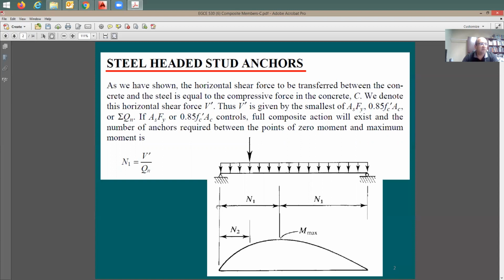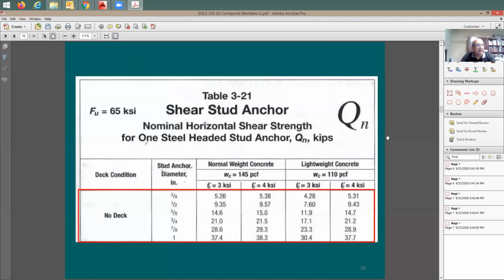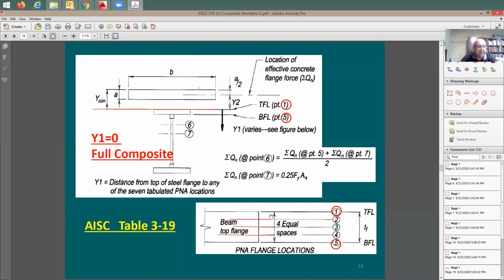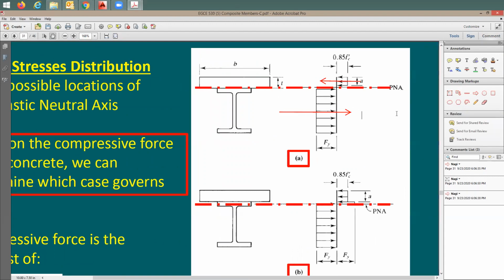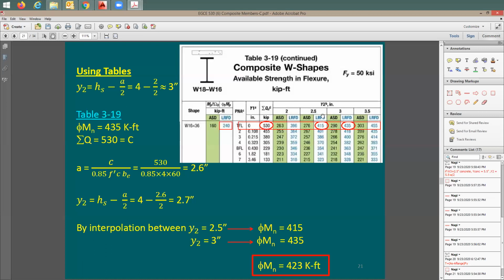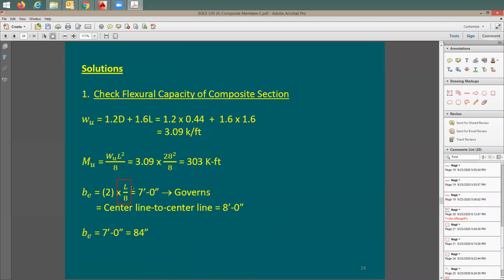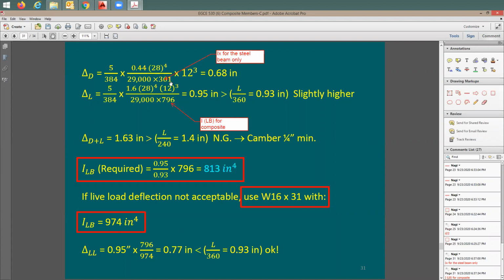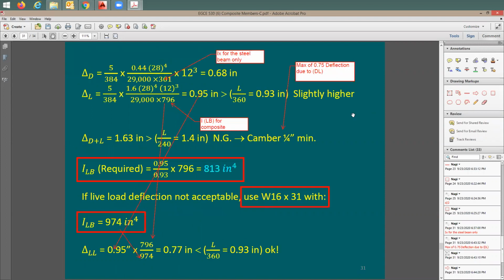2020 09 23 Fall 2020 EGCE 530 03